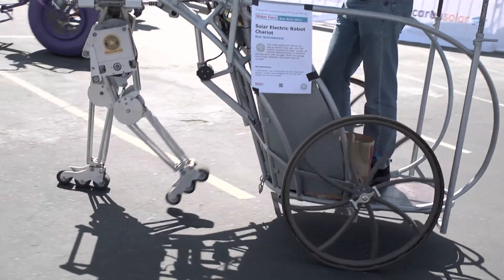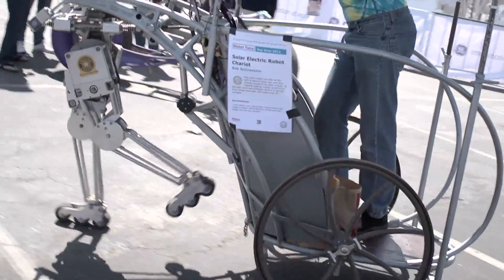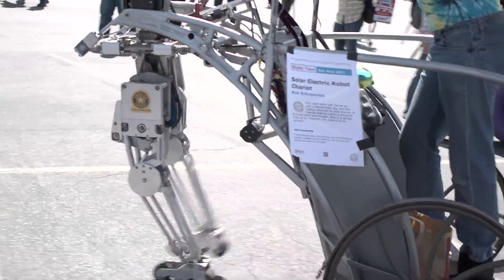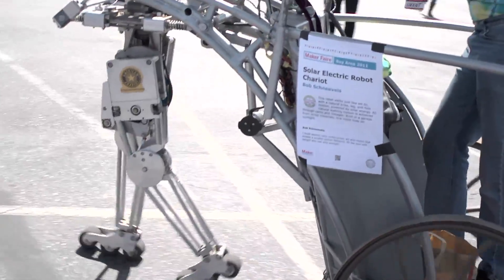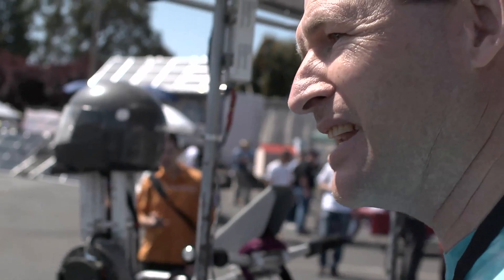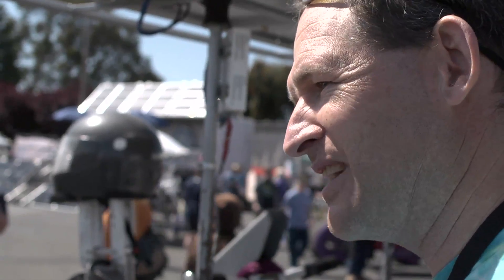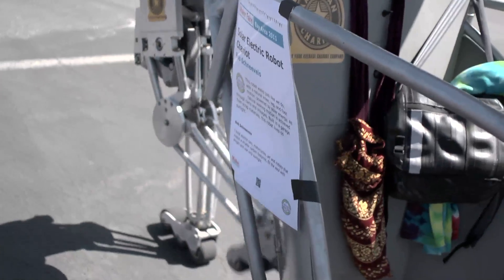Anatomical Bipedal Robot: Solar Electric Robot Chariot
Machinist Bob Schneeveis made the Solar Electric Robot Chariot. Powered by the sun, the chariot is pulled by an anatomic machine that walks on wheels to lengthen its stride. Machined almost completely out of metal, the mechanics of this art car are driven by Grant Grundler at Maker Faire Bay Area 2011.